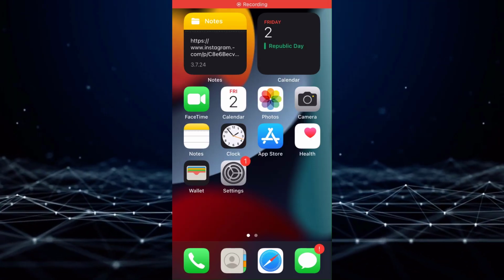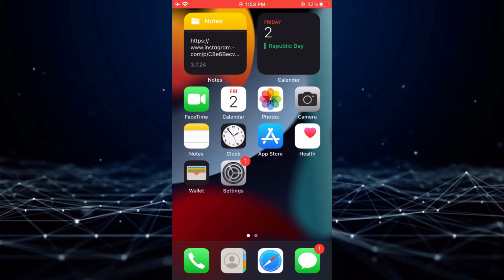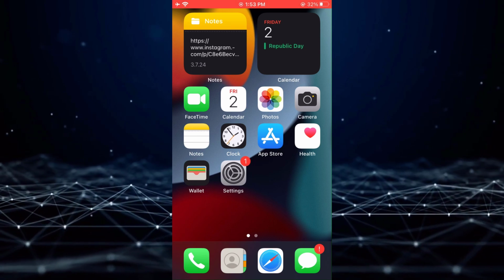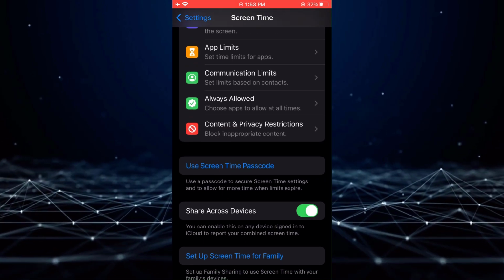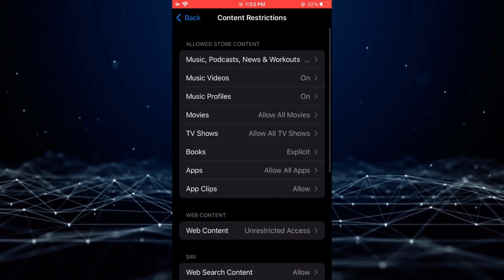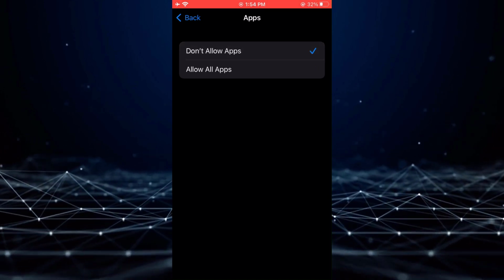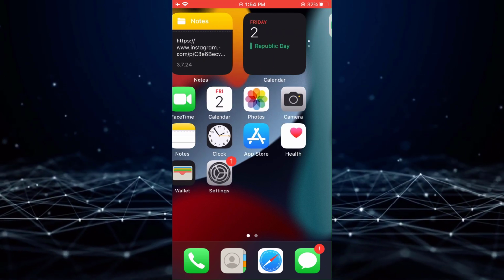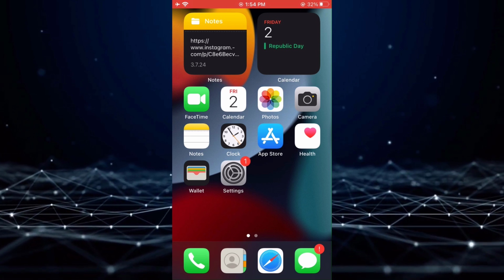How Hide Apps On Your iPhone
In this tutorial i will show you how you can hide apps on your iphone.